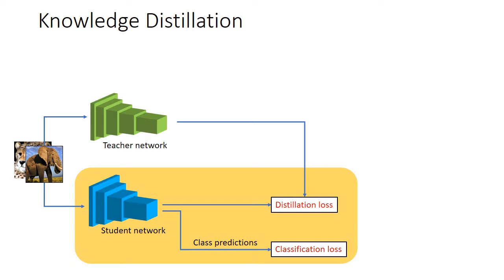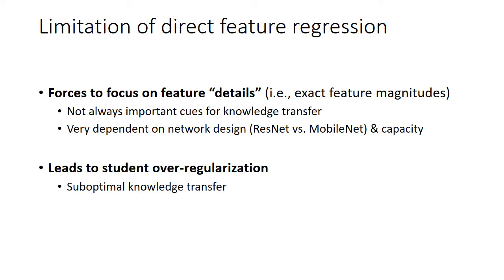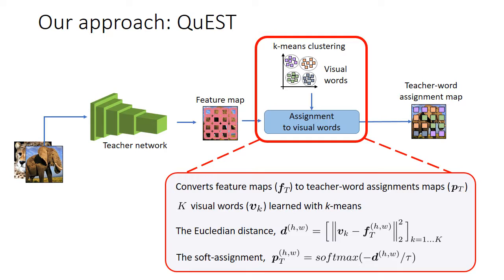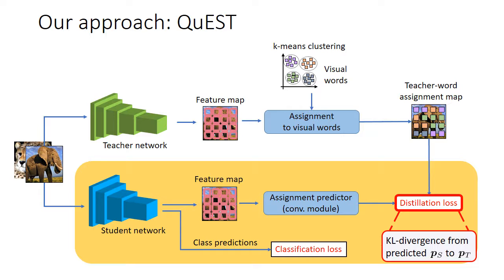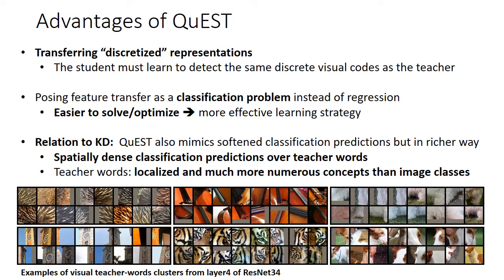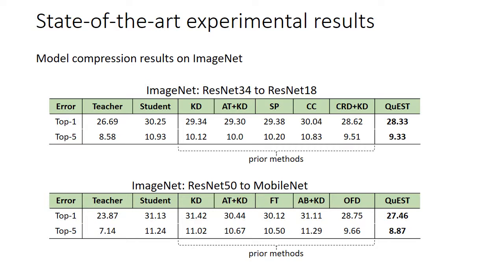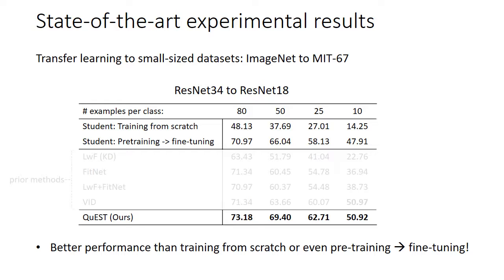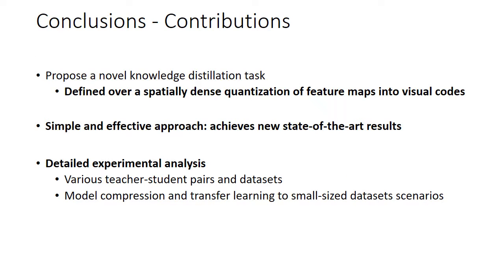QuEST: Quantized Embedding Space for Transferring Knowledge (ECCV 2020)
QuEST method for knowledge distillation, published at ECCV 2020.